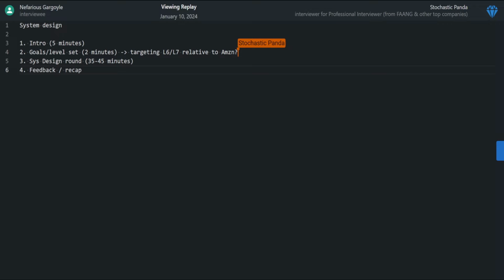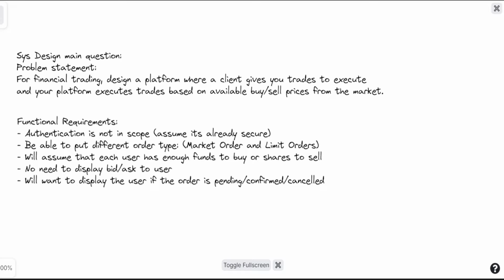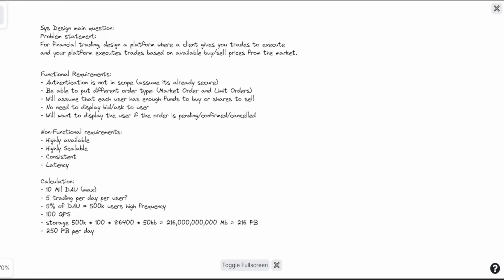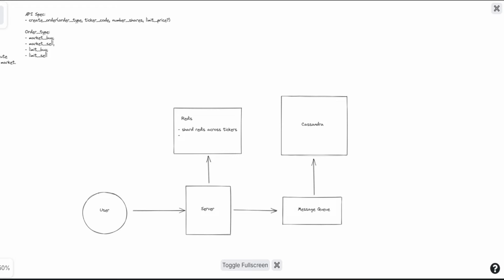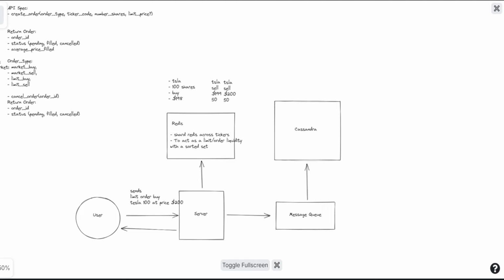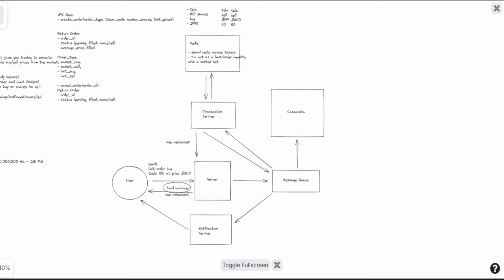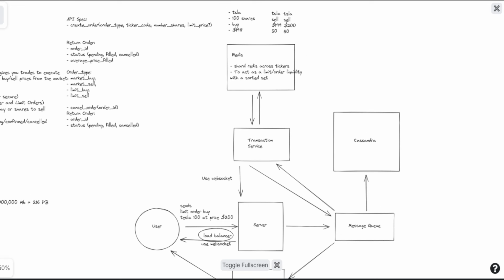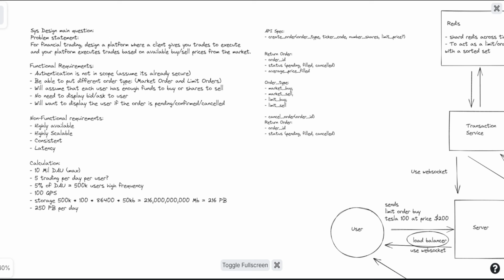Design Robinhood: System Design Interview with a Senior FAANG Engineer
In this system design mock interview, a senior FAANG engineer asks the interviewee to design a platform where a client gives you trades to execute and your platform executes trades based on available buy/sell prices from the market. This is an excellent financial services system design problem to learn from and highlights many pitfalls candidates may fall into. Overall the candidate hire signal at the E5 Level. Watch now to learn what you can do to shine in your next system design interview as it matters more now than ever before.

📖 Check out feedback from the FAANG interviewer and the full transcript

TIMESTAMPS
00:00 Introductions
01:09 Interviewer background and experience
01:45 Interviewee's background, experience, and reasons for practicing
02:56 Goal and level setting
05:20 Question begins
05:48 Functional Requirements
11:45 Non-functional Requirements
14:12 Calculations and Capacity Estimates
20:08 High-level Design
20:28 API Spec
23:04 Using Redis for limit buy/sell
24:58 Pros and cons of sharding across tickers vs across users
26:40 Message queue
27:07 Database
28:29 Limit order expiration and sorted sets
32:00 Return order
35:00 Interviewer mentions making it asynchronous
36:00 Transaction Service
37:00 Notification Service or WebSockets
38:20 Tradeoffs Between Arrow Choices and Using WebSockets
40:16 Item Potency Key
42:25 How to Handle Load at Peak Times
46:34 SQL vs NoSQL for storing transaction records
50:19 Feedback
51:45 API Spec Before High-level Design
53:12 Discussing Storage in Functional Requirements
55:53 Fault Tolerance and Load
57:41 Would this be a pass at E5 Level?
1:01:10 Score Bonus Points at E5 Level
1:03:42 Interviewer Suggests Other Videos to Learn From in the Showcase Section